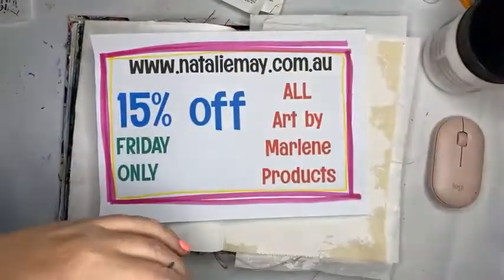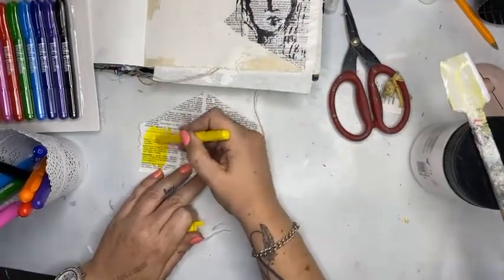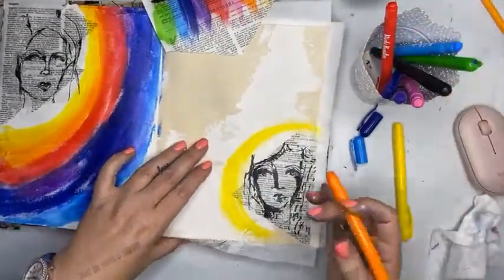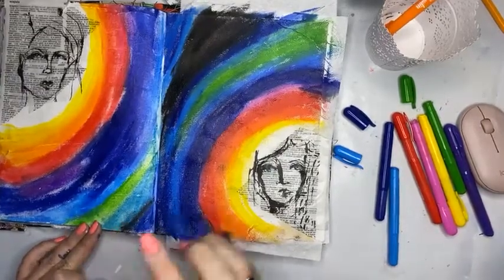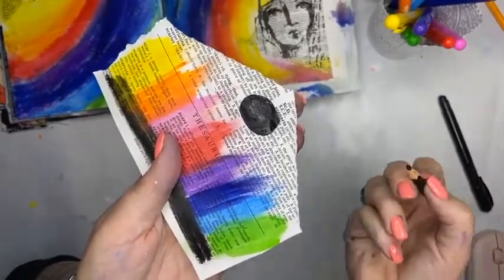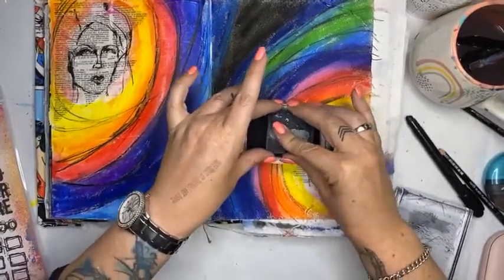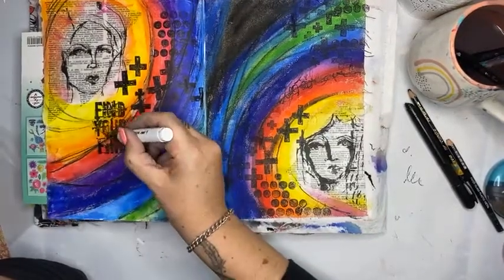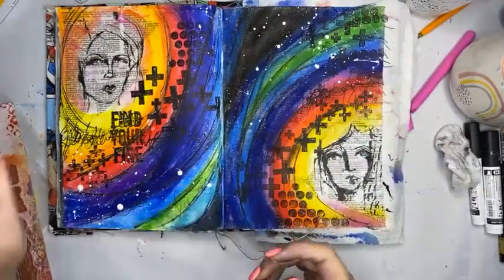Live Facebook- Playing with Vicki Boutins new Gel Crayons